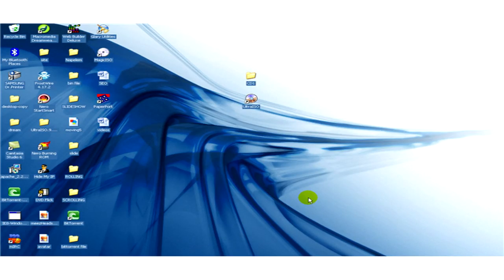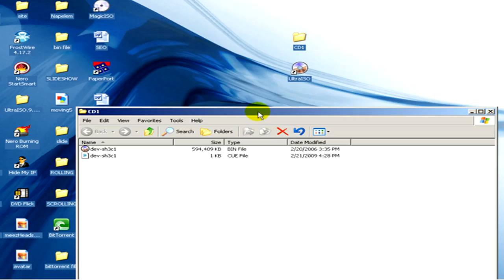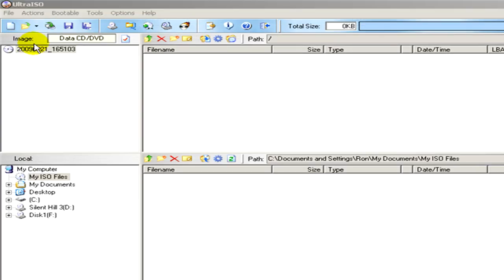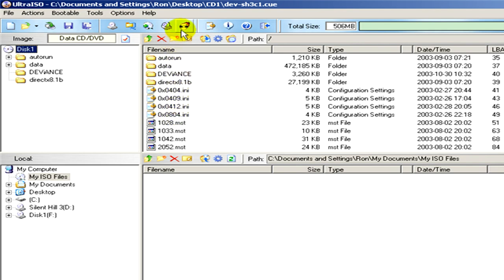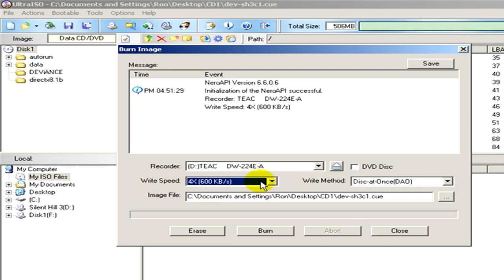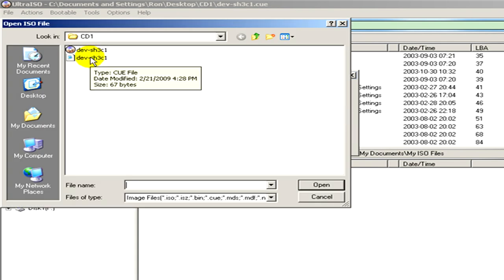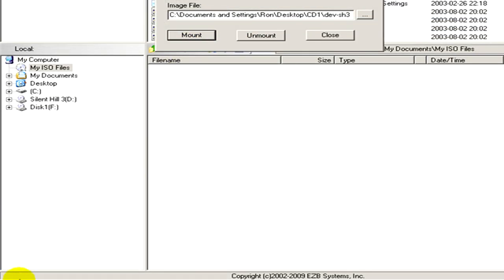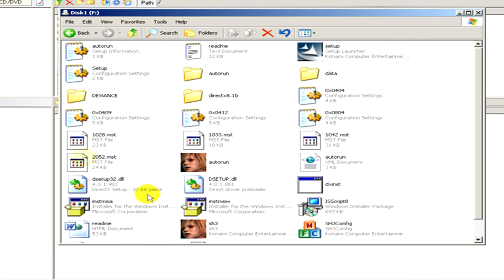Computer Files : How to Use .bin & .cue Files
A .bin file is the binary image of a CD or DVD, and a .cue file is what enables a .bin file to open. Create a new virtual drive and burn CDs or DVDs by using binary files with help from an IT engineer in this free video on computer files.